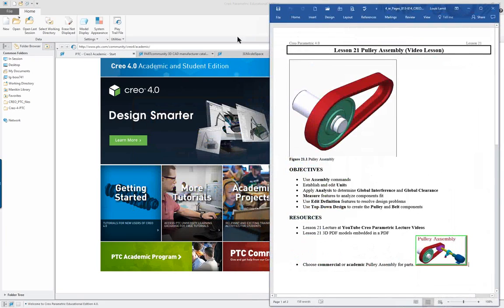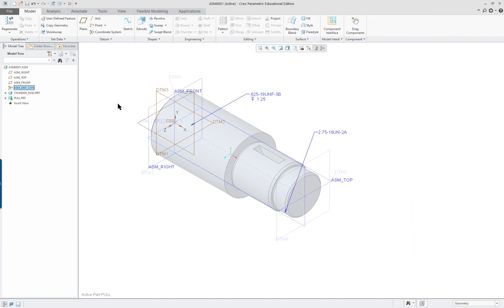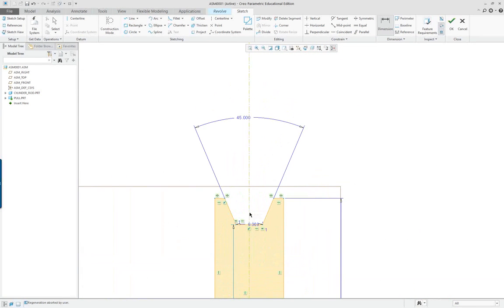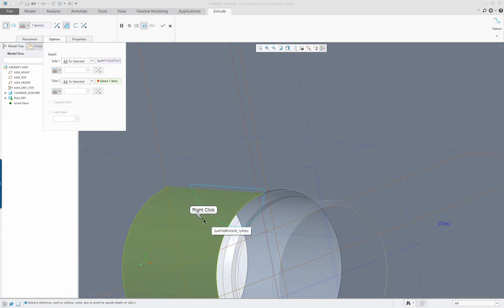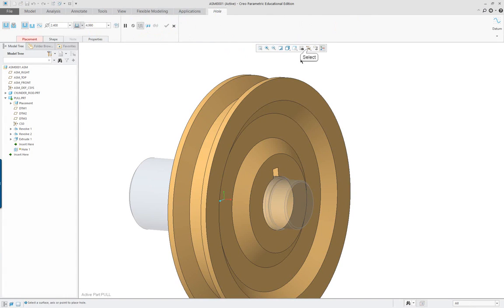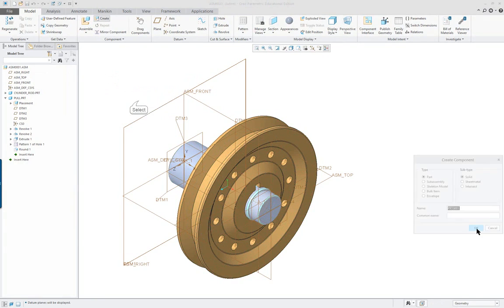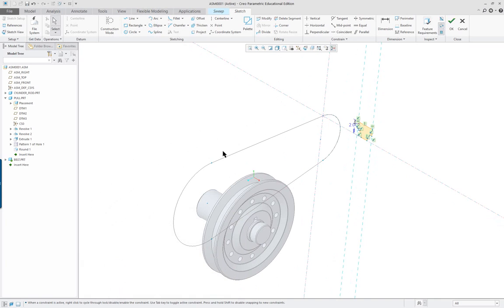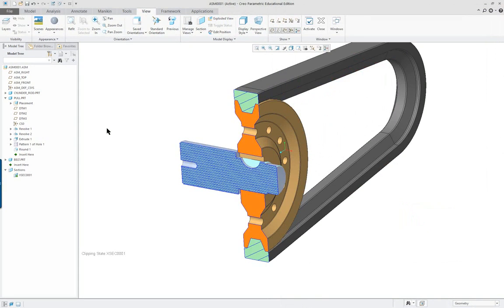Mastering Creo Parametric 5 0 & 6 0 Chapter 20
Chapter 18, 19, and 20 Lectures
Note that these Lectures are for guidance on
design procedure and methodology not for
step-by-step picks. Lectures may have have been
recorded on a variety of Creo versions but still
reflect correct design intent for that part.